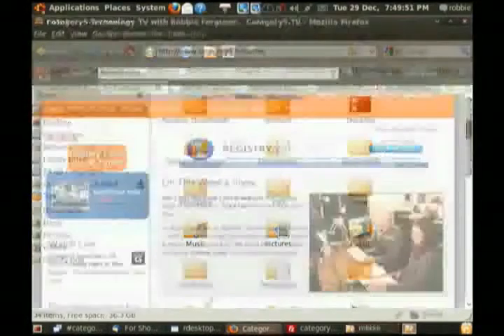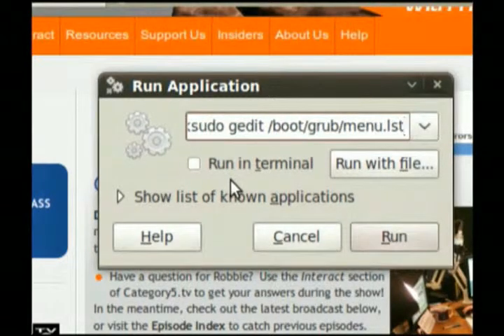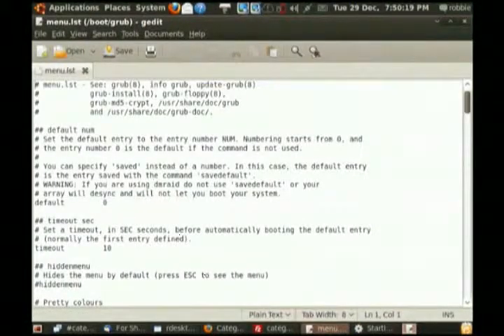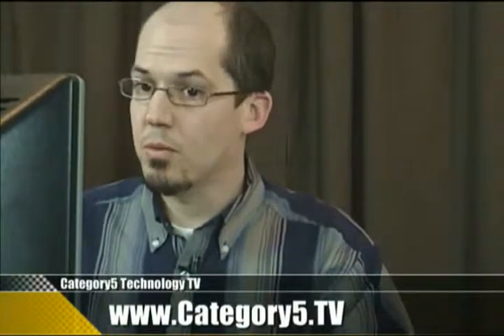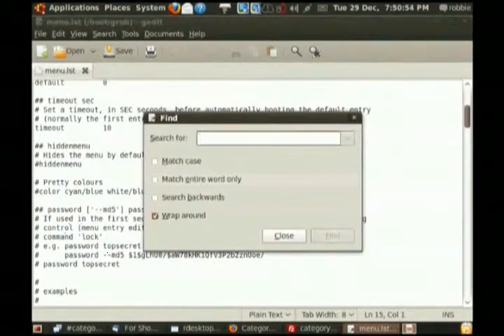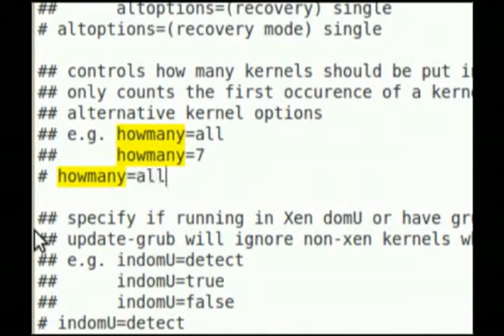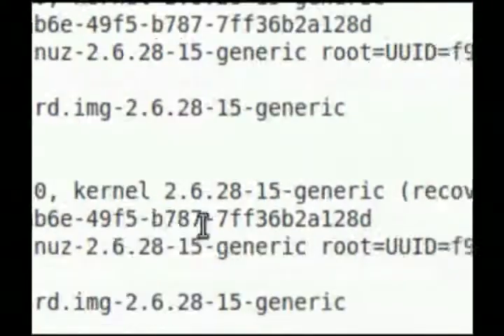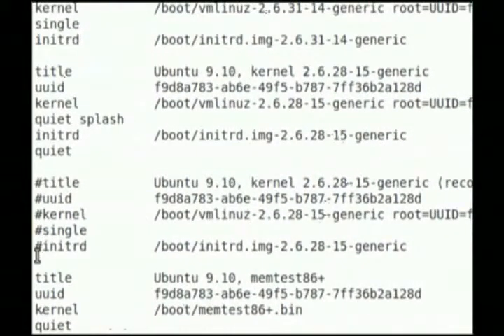119.04 - Viewer Question - Too many kernel entries in grub